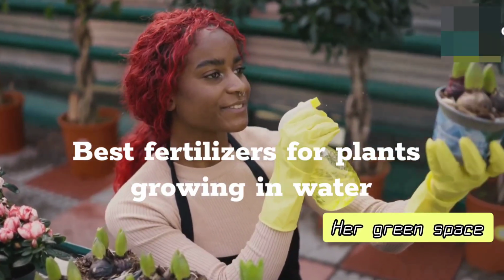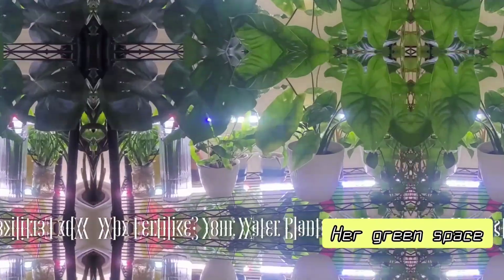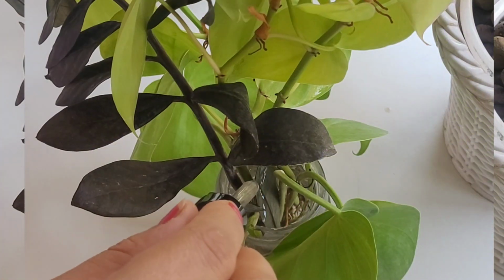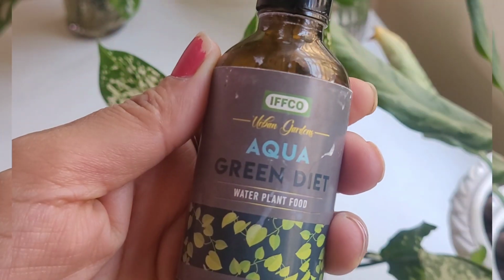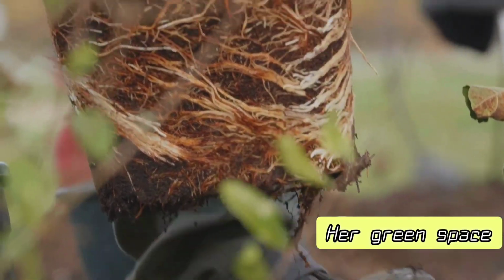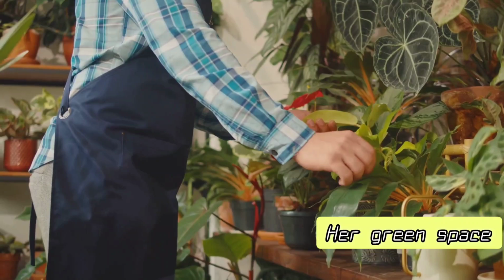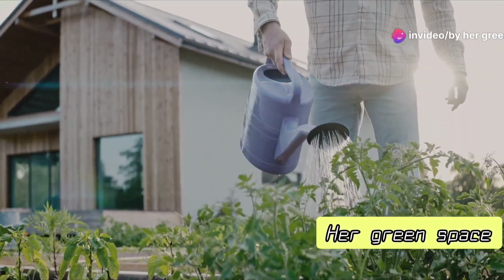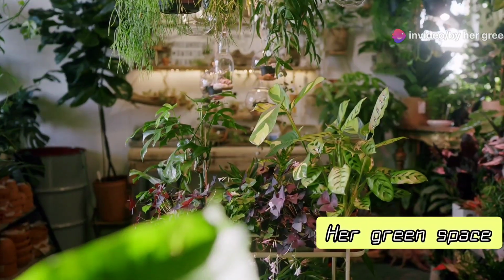"Best Fertilizers for Plants Growing in Water: The Ultimate Guide for Gardeners!"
"Best Fertilizers for Plants Growing in Water: The Ultimate Guide for Indian Gardeners!"

"Namaste! A lot of us love growing plants in water—whether it’s a money plant, lucky bamboo, or even the trendy aglaonema. But did you know these plants also need regular feeding to thrive? Today, I’ll be sharing the best fertilizers you can use for plants growing in water, especially with products that are easily available in India. Let’s learn how to keep your water-grown plants lush and healthy!"

[Segment 1: Importance of Fertilizing Water-Grown Plants]

"First, let’s talk about why plants growing in water need fertilizers. Unlike plants in soil, water-grown plants don’t have access to the natural nutrients found in the ground. Over time, the nutrients in the water are used up, and your plant might start looking a bit weak or pale. That’s why fertilizing is so important—it gives the plant the nutrients it needs to stay green and grow well."

“Have you ever noticed your money plant or bamboo leaves turning yellow in water? That’s often a sign that the plant is hungry!”

[Segment 2: Types of Fertilizers for Water-Grown Plants]

"So, what kind of fertilizers should you use? There are a few good options available, and you can easily find them in India:

Liquid Fertilizers – These are ideal because they mix easily with water. A good option is AgroGrow’s NPK 19-19-19, which provides a balanced mix of nitrogen, phosphorus, and potassium for overall plant growth.
Hydroponic Nutrient Solutions – Specifically designed for plants growing in water. Ugaoo Hydroponics Fertilizer is a great choice here. It’s a complete nutrient solution and helps in both root and leaf growth.
Organic Fertilizers – If you prefer a natural option, you can use diluted organic solutions like SeaSoul Liquid Seaweed Fertilizer. This is gentle and provides micronutrients like iron and calcium.
It’s important to use the right amount of fertilizer, so always dilute it according to the instructions!"

[Segment 3: How and When to Fertilize Water-Grown Plants]

"Now let’s talk about how to fertilize. Here’s a simple step-by-step guide:

First, change the water your plant is growing in, ensuring it’s clean and free of debris.
Next, take your liquid fertilizer and measure the recommended dose. If you’re using AgroGrow NPK 19-19-19, about 1 ml in 1 liter of water is usually enough.
Add the fertilizer to the water and stir well to mix.
Place your plant back in the fertilized water and make sure the roots are fully submerged.
Tip: You only need to fertilize water-grown plants about once every 4-6 weeks. If you notice the water turning cloudy or algae growing, refresh the water and add fertilizer again."

[Segment 4: Signs Your Plant Needs Fertilizer]

"Wondering when your plant needs feeding? Here are some signs:

Yellowing leaves – This often means the plant is lacking nutrients, especially nitrogen.
Slow growth – If your plant isn’t growing new leaves, it could be because it’s not getting enough phosphorus.
Weak or soft roots – Weak roots may indicate a lack of potassium or other micronutrients like calcium.
If you see any of these signs, it’s time to feed your plant!"

[Segment 5: Avoid Overfertilizing]

"While it’s important to fertilize, overdoing it can harm your plant. Overfertilization can lead to root burn, and your plant might start showing symptoms like:

Browning of leaves or
Curled leaves.
Always follow the recommended dosage. If your plant starts showing signs of overfertilization, change the water immediately and don’t fertilize again for a few weeks."

[Segment 6: Recommended Fertilizer Brands Available in India]

"Here are some great fertilizers you can easily find in India, either online or in local garden shops:

AgroGrow NPK 19-19-19 – A well-balanced liquid fertilizer, suitable for a wide range of water-grown plants.
Ugaoo Liquid Fertilizer – Another good option that works well for hydroponic plants.
SeaSoul Liquid Seaweed Fertilizer – An organic option for those who prefer natural feeding methods.
Dr. Bacto’s Bio Fertilizer – A natural bio-fertilizer, ideal if you want a more organic approach to plant care.
These brands are widely available on platforms like Amazon, Ugaoo, or your local nursery."

[Conclusion]

"That’s it for today’s video! I hope this guide helped you understand how to feed your water-grown plants to keep them healthy and vibrant.